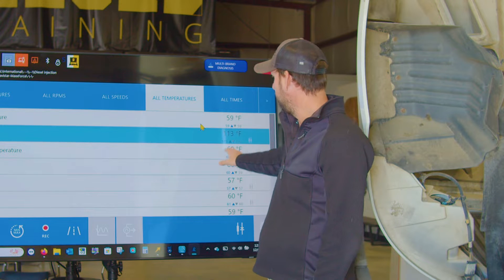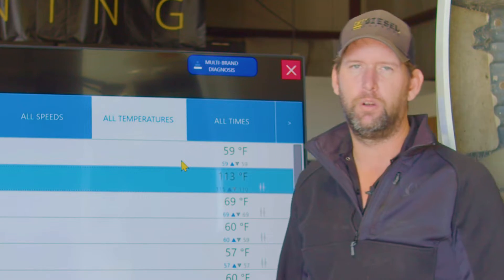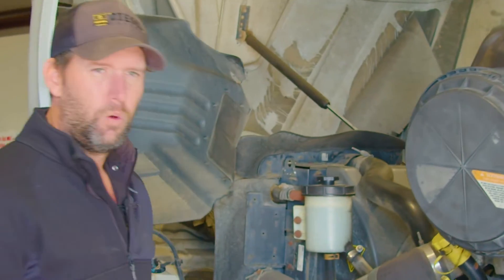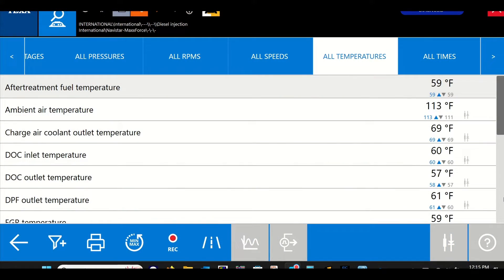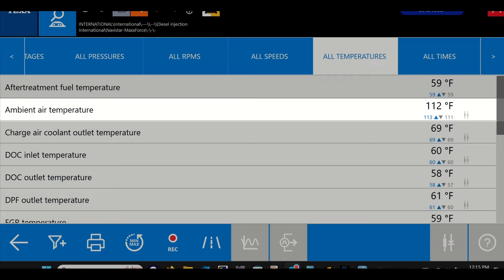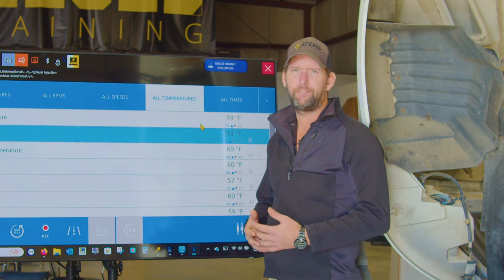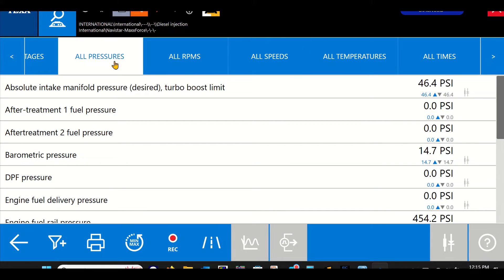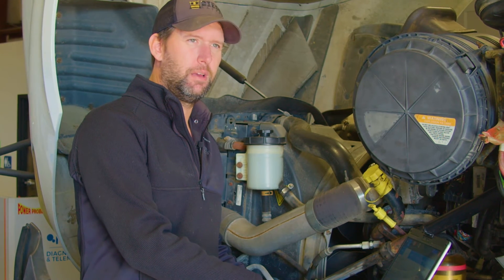A Quick Cold Soak Can Prevent Problems Down The Road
Welcome to another Diesel Training Tech Tip where we dive deep into the world of diesel technology! Do you need a baseline for your pressure sensor data? This Tech Tip will set you up for success. Mark Lipinski from Diesel Training breaks down this simple but effective technique.

And don't worry, we won't leave you hanging! If you're itching to know how to handle the incorrect air temperature reading, we've got a tech tip coming up  that will address that. Check back soon!